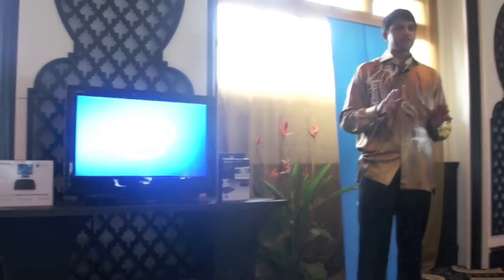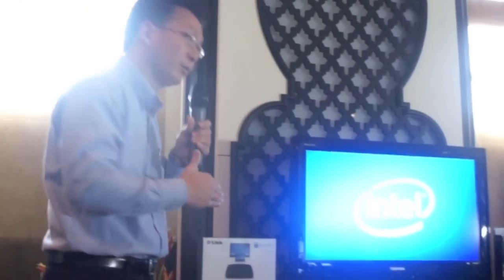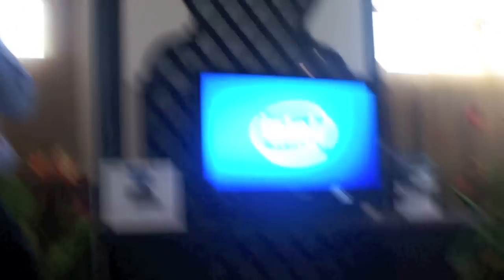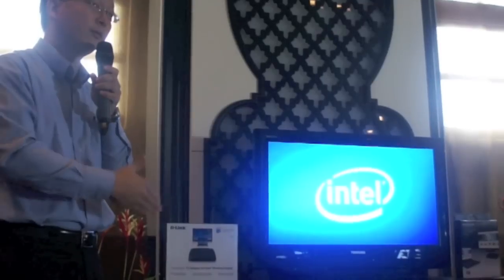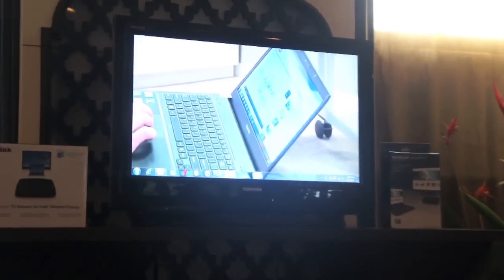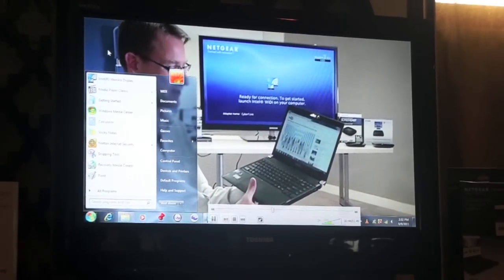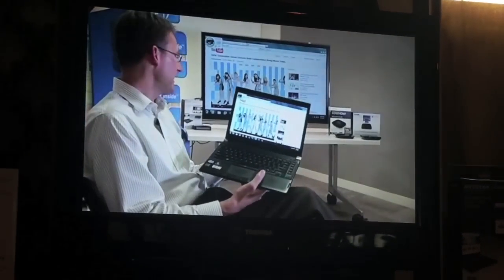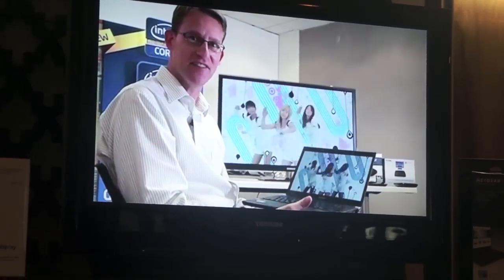A look at Intel's WiDi 2.0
We were invited to take a look at Intel's WiDi 2.0 Technology and were given a preview of the upcoming ultrabooks!